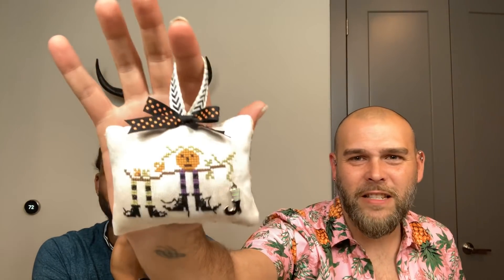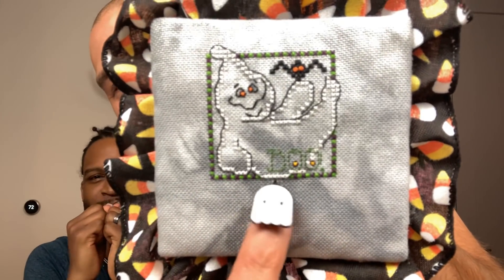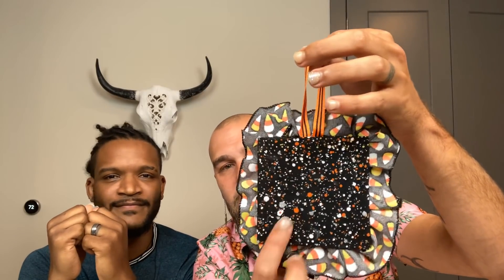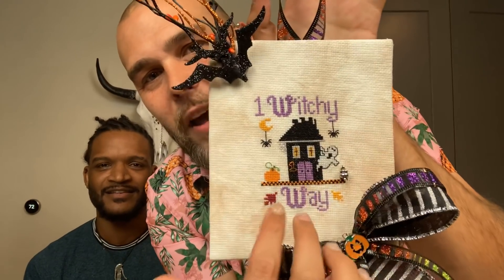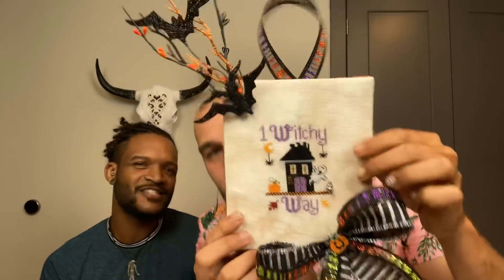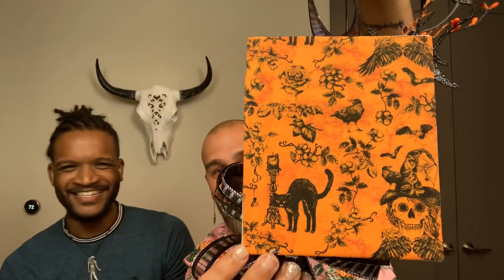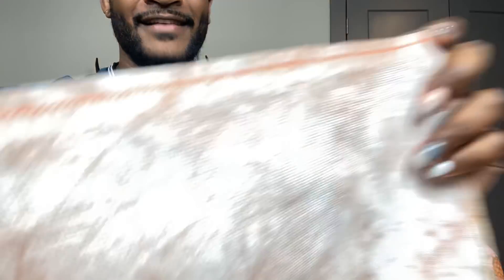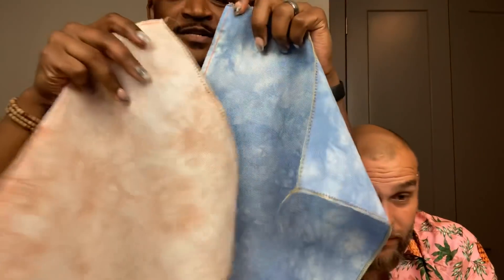Flosstube #25: Family - ish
Finally FFO's to show and some WIPS, and haul!

Patterns:
1 Witchy Way- Just CrossStitch Magazine
Au Pays Des Gnomes- Jardin Prive
Little Alien School Girl- Ink Circles
Cat Lovers- Jardin Prive
Hug All the Cats- Teresa Kogut
Squirrels of Sumatra- Ink Circles
Elemental Dragons: Earth- Ink Circles
Ella, The Frog Princess- Mirabilia
A&E- Brenda Gervais

Odds and Ends:
Needle Minders- MadForMinders @wonderlandstitcher @dreamerdazcrafts
Diamond Paintings- Joann